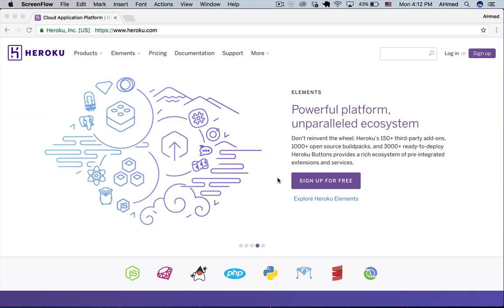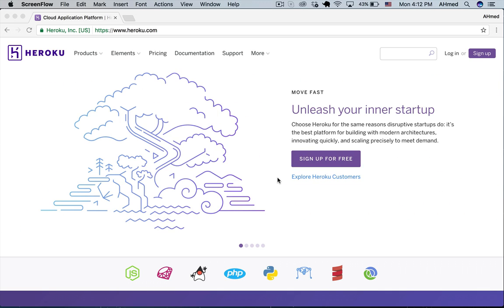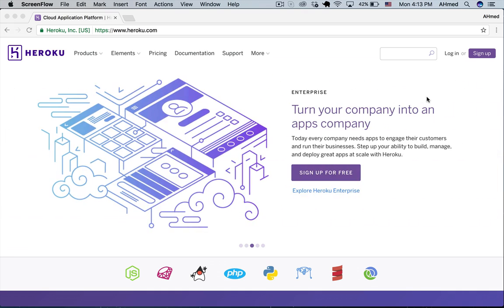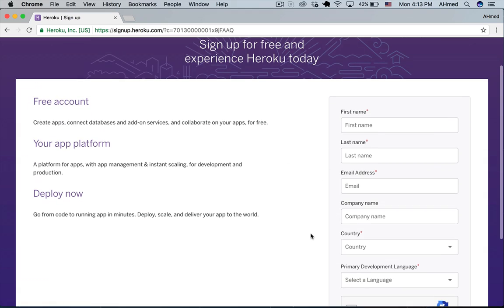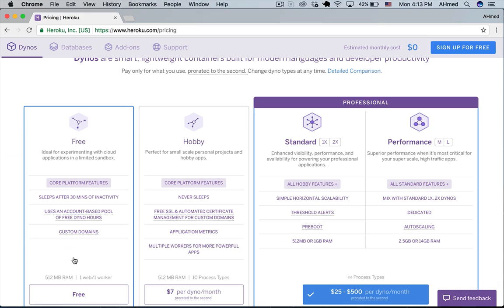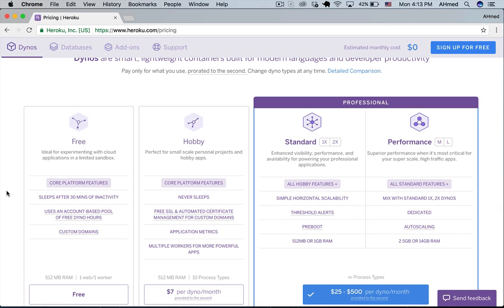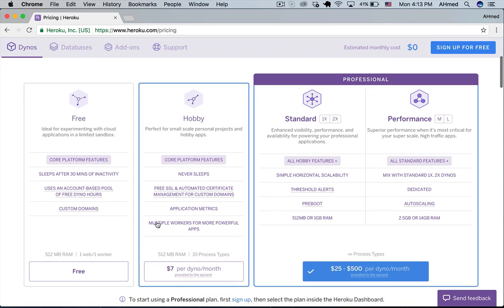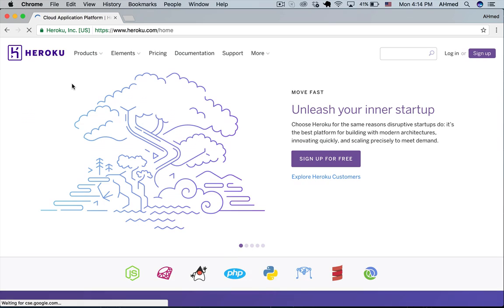What is Heroku ?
What is Heroku Web Server ?